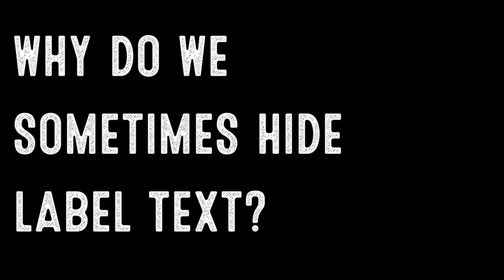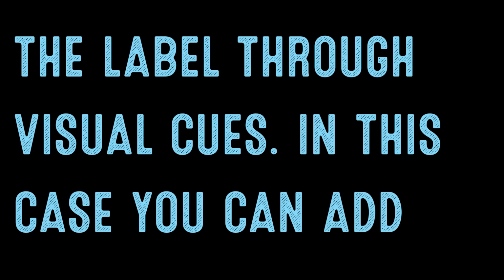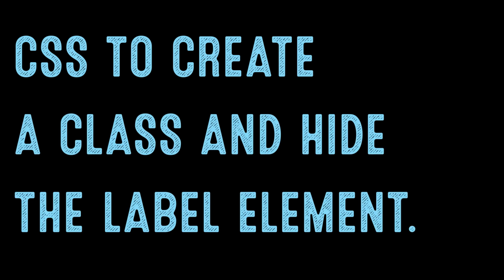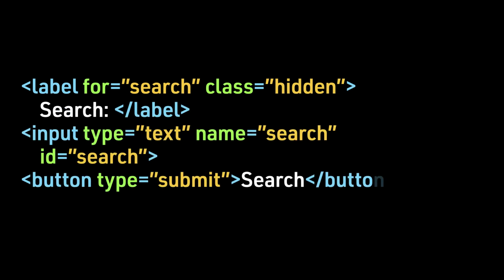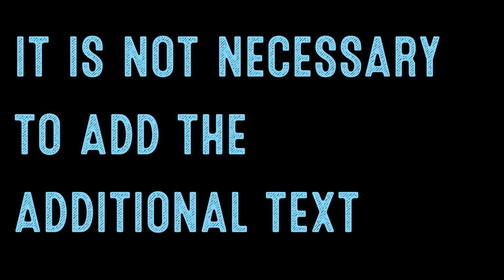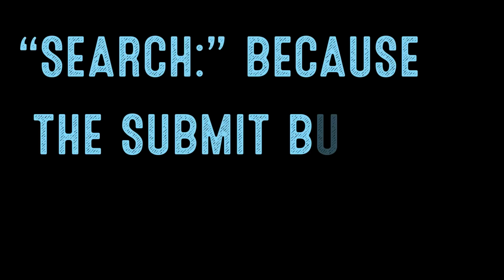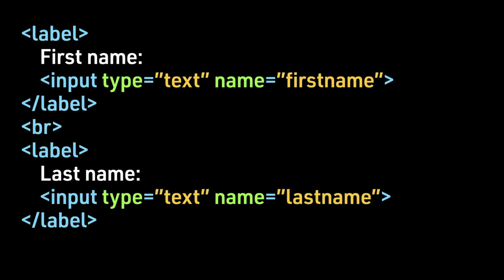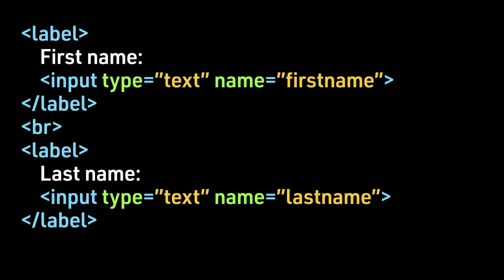Coding for Beginners: Code Quiz #151—When to Hide the Label Element in a Form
In this week's quiz, we explore an interesting design decision: when and why you might want to hide label text in forms. While labels are crucial for accessibility, there are cases where they might be redundant for sighted users due to clear visual cues. However, it’s important to ensure that users relying on assistive technologies still get the full context of form elements.

What You’ll Learn:

1. Why Hide Label Text? 🤔

Sometimes label text can be visually redundant. For example, in a search form where the submit button says "Search," adding a label with "Search:" might be unnecessary for sighted users. But for users of screen readers, that label is critical. So, how do we keep things accessible without cluttering the visual design?

2. Using CSS to Hide Labels
One common solution is to use CSS to hide the label text from sighted users while keeping it accessible for screen readers. We’ll show you how to apply CSS to a label element and ensure it remains invisible on screen but readable by assistive technologies.

3. Alternatives to the label Element
If you choose not to use a visible label, there are alternatives that still ensure accessibility. For instance, you can use the aria-label attribute to provide a description that screen readers will interpret as a label.

Another option is to use the aria-labelledby attribute, which links an input field to another element (like a button) that acts as the label.

4. Avoid Using the title Attribute
Some might think of using the title attribute to label form elements, but this approach is discouraged. The title attribute is not consistently supported by assistive technologies, and its primary function is to provide additional, non-essential information like tooltips. We’ll explain why relying on the `title` attribute is not a good practice for accessible form design.

5. Implicit Labels with Enclosed Inputs
 In some cases, you might need to enclose an input element within the label element, particularly if the id of the form field is being generated dynamically by a script. This method creates an implicit label, linking the label to the input field without needing the for attribute.

Understanding when and how to hide label text while maintaining accessibility is key to creating cleaner, more user-friendly forms. Whether you’re using CSS to hide labels or exploring ARIA attributes to maintain accessibility, this episode provides a clear breakdown of best practices for modern web development.

Test your knowledge with this week's quiz and improve your form design with accessibility in mind!